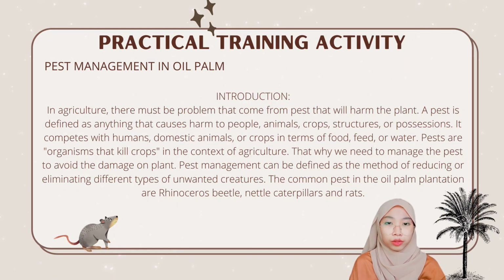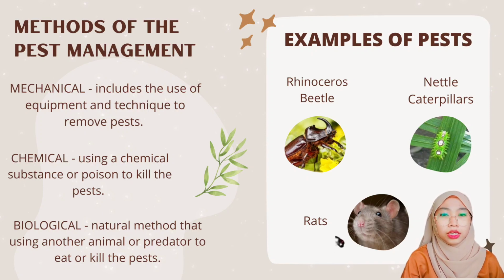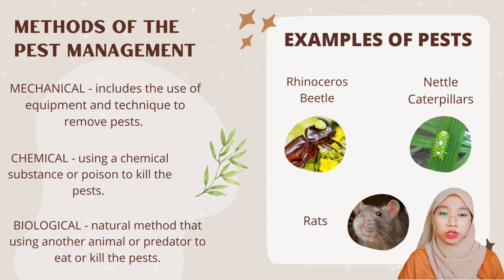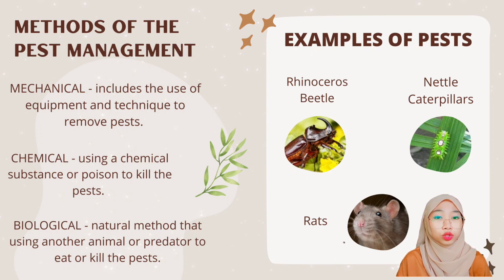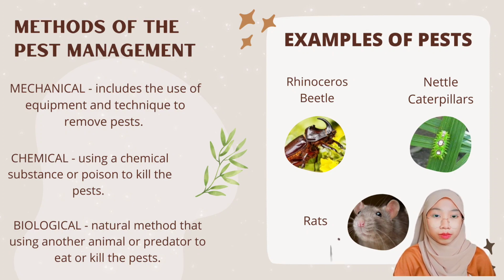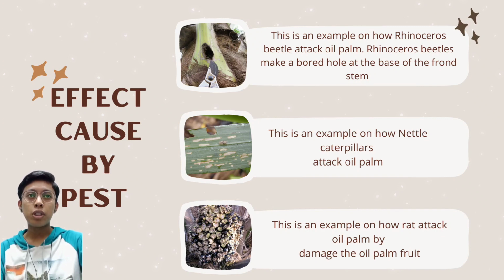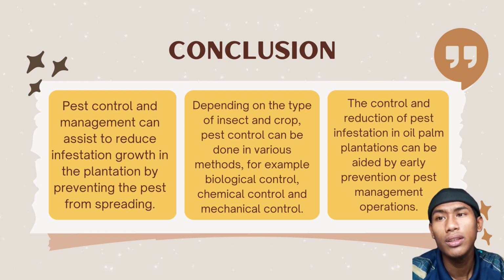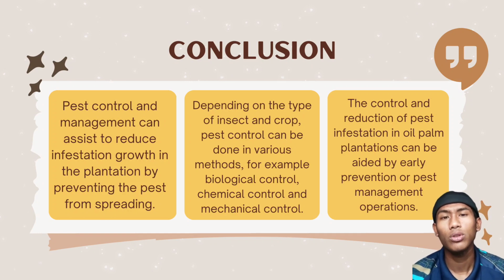INDUSTRIAL TRAINING_FPA210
1. MUHAMMAD HARRITH DANIAL BIN MOHD HAZLAN (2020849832)
2. MUHAMMAD SUFI SYAHMI BIN JAILANI (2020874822)
3. AINA NATASYA BINTI RAMLI (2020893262)